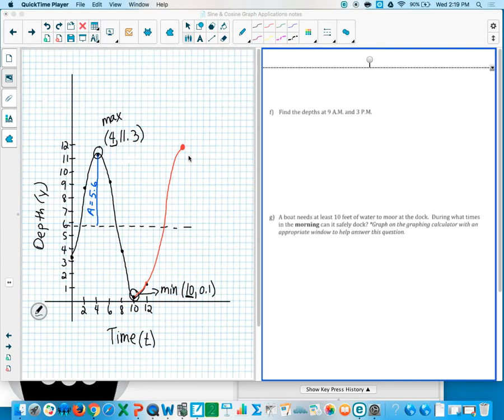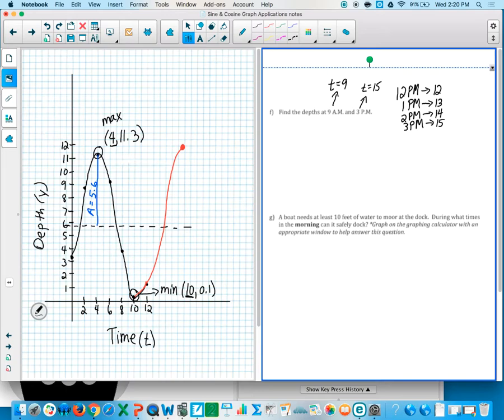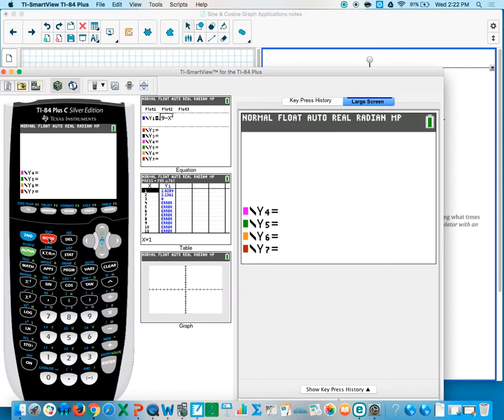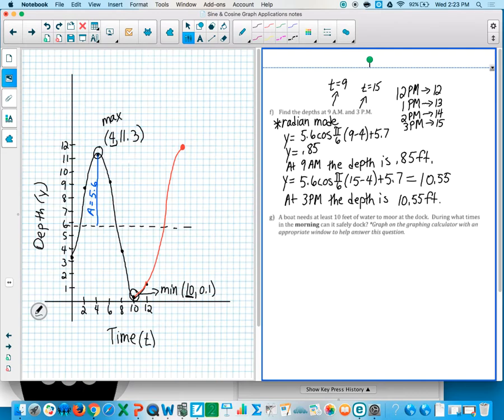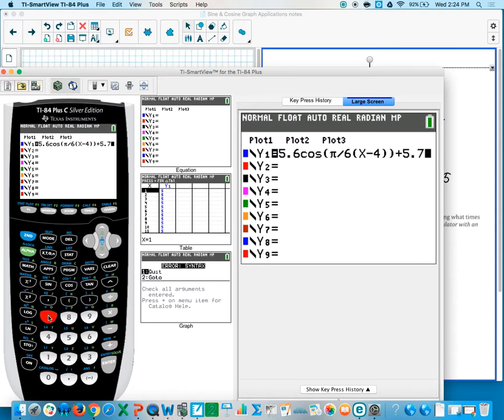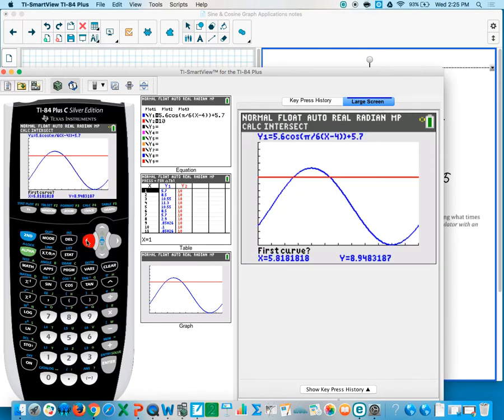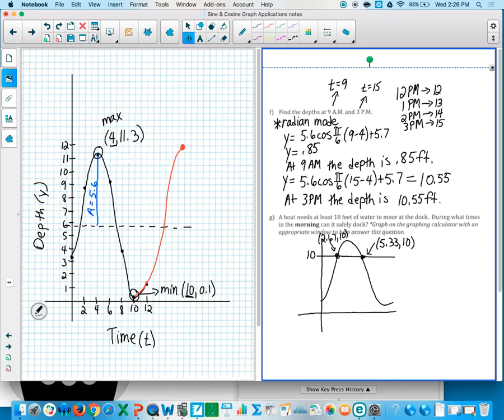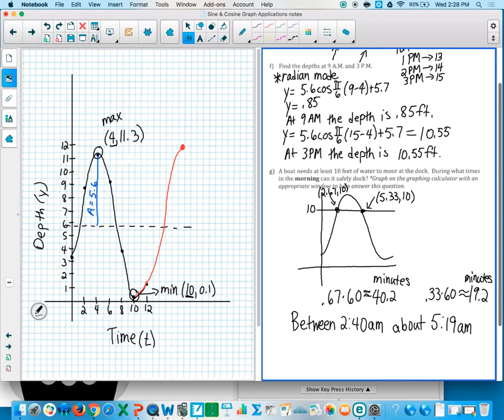Sine & Cosine Applications video 2